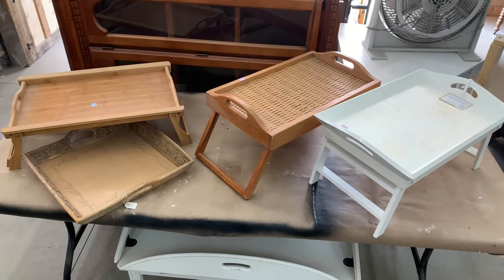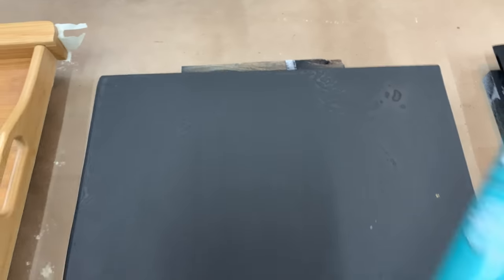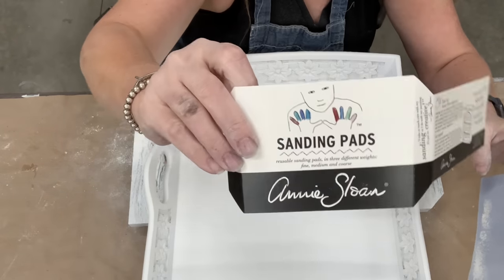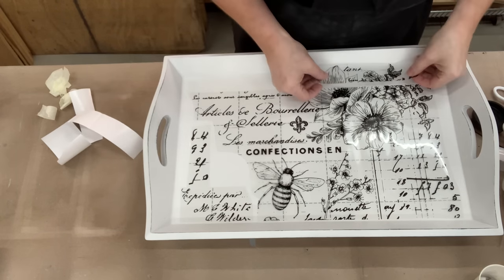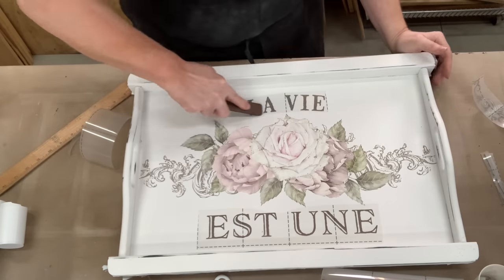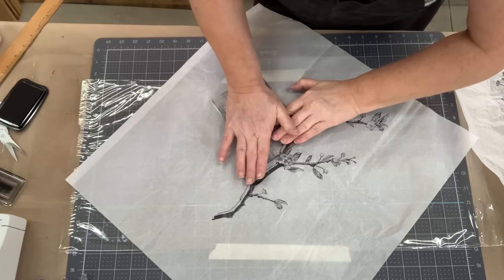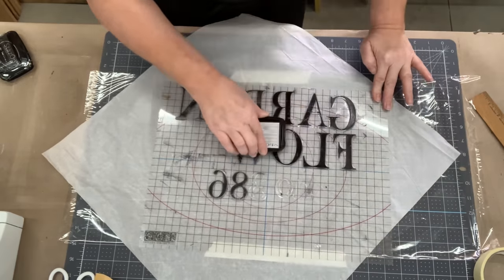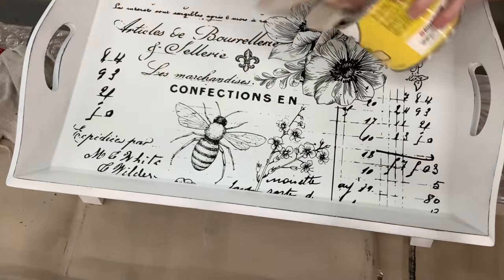Thrift Store Makeovers || Lap Trays || Trash to Treasure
In this video we'll be taking thrifted lap trays  and making over with some transfers and decoupaging tissue paper that I stamped.

Walmart Supplies
Waverly Inspirations 60689E Chalk Paint, Ultra Matte Ink, 8 fl oz
Linen White, Rust-Oleum Chalked Ultra Matte Paint

Superclean Super Clean Degreaser
Cricut Self Healing Cutting Mat
Rust-Oleum 249087 Spray Paint Painter's Touch 2X Ultra Cover, 12 Oz, Matte Clear

Scrapbook.com
Re-Design - Transfer - Lovely Ledger

Painted Heirloom.com
Typesetting Decor Stamp by IOD - Iron Orchid Designs